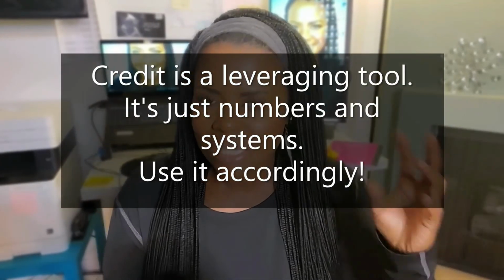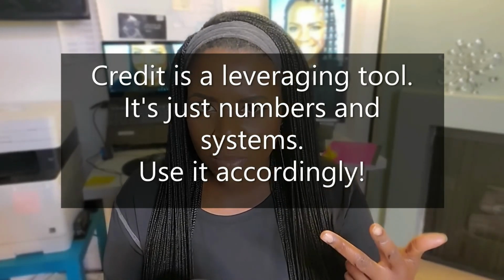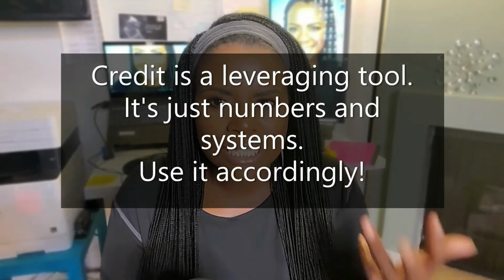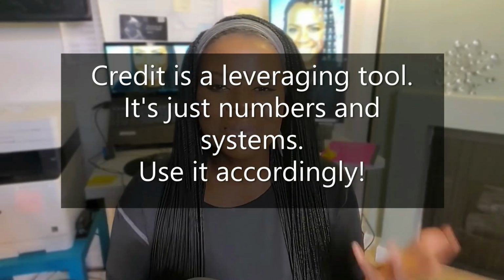Raise Your Credit Score in 2 Months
Consultations

⏰Key Points⏰
00:36 -- Introduction
01: 27-- What Is a Vanity Increase?
01:35-- #1: How To Boost Utilization
03:39 -- Live Utilization Example: Check It Out!
04:22 --# 2  Be Your Own Credit PR Person
04:45-- What Is Secured Credit?
06:29 -- Shout Out To Glendon Cameron!
06:54 -- #3 What To Say When You Contact Your Creditor
07:38 -- Why You Need To Request An Increase EXPLAINED
08:50 -- Get In Contact